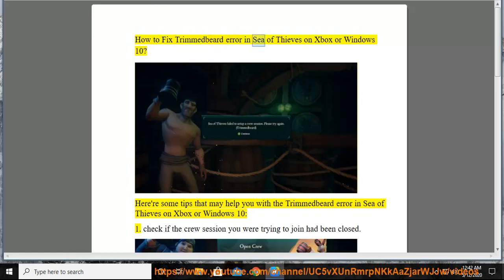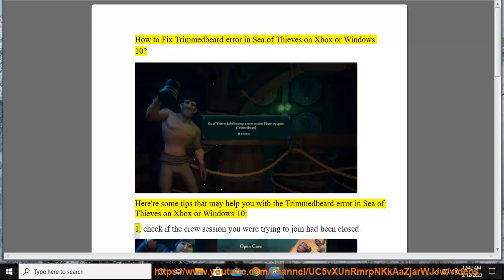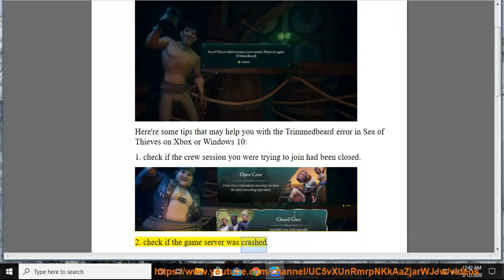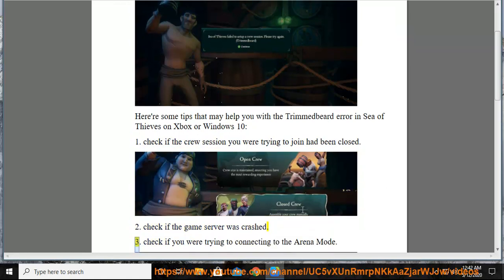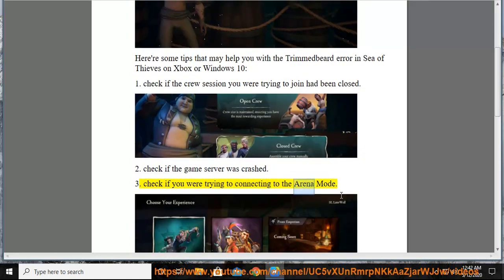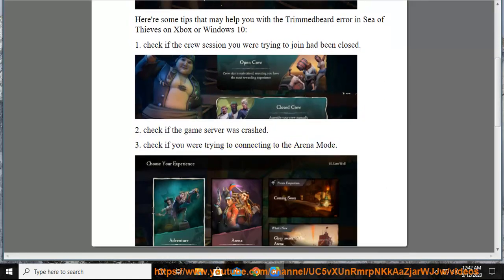Fix Trimmedbeard error in Sea of Thieves on Xbox or Windows 10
Here's how to Fix Trimmedbeard error in Sea of Thieves on Xbox or Windows 10. Learn more?